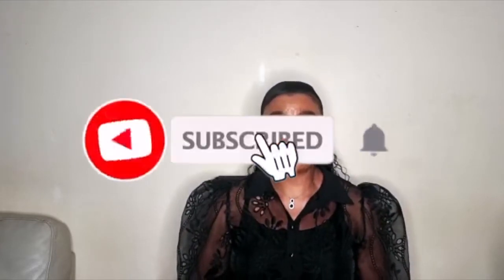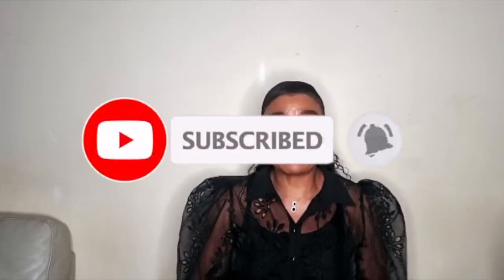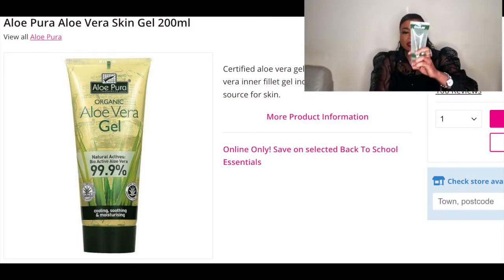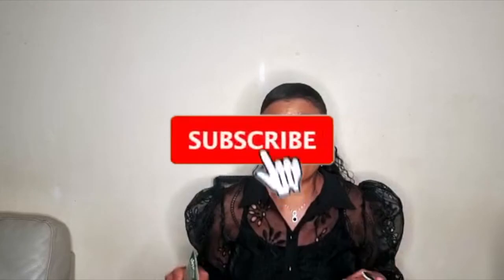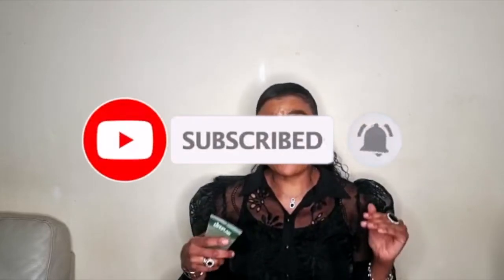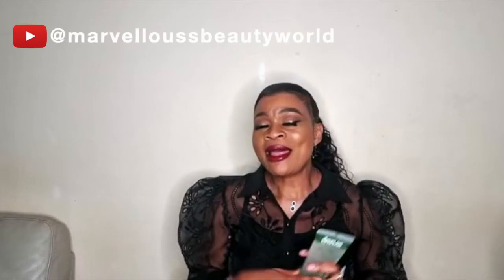HOW TO GET RID OF *SUNBURN* FAST | Repair skin with ALOE VERA gel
REPAIR YOUR SKIN IN SUMMER

Today we will be showing you THE best way to heal your sunburn using soothing, natural aloe vera gel.

✨New videos on our channel every Tuesdays and Saturday at 11 am✨